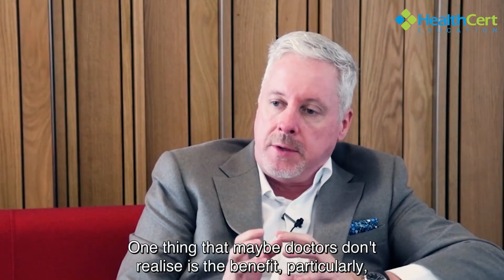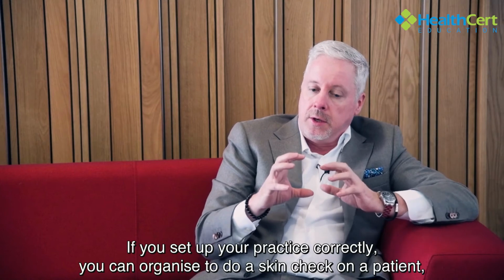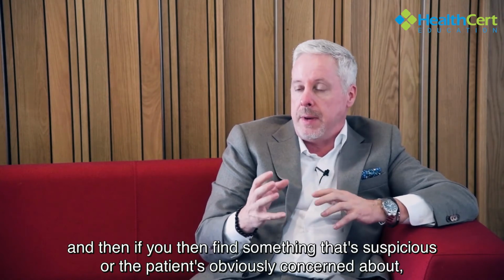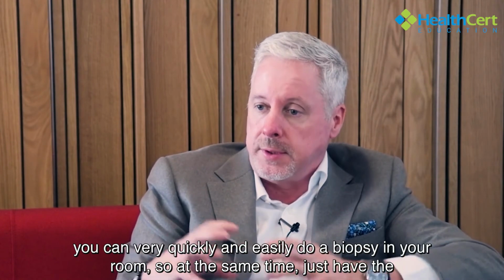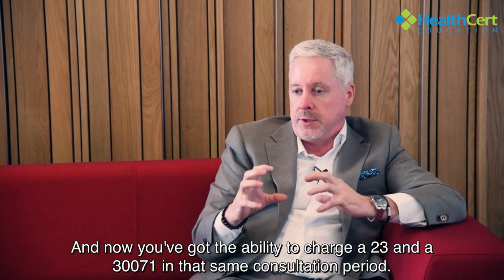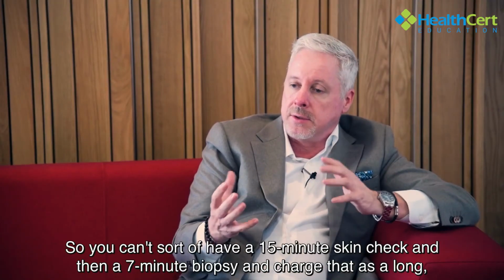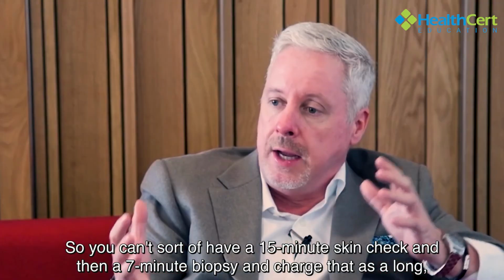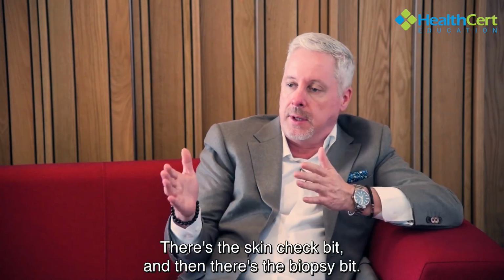How to switch from bulk billing to private billing in skin cancer practice | Paul Elmslie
In this short video, Paul Elmslie talks about how to switch from bulk billing to private billing in skin cancer practice.